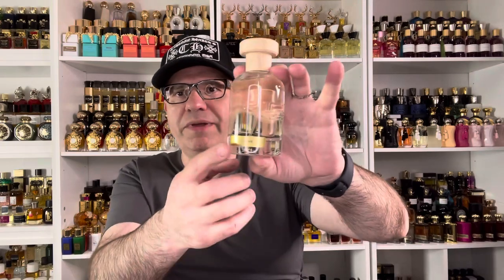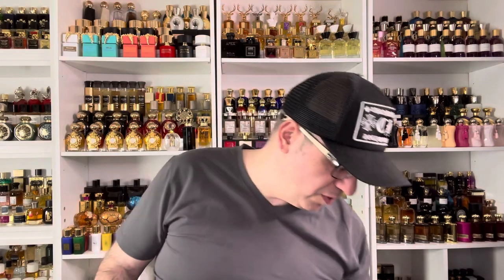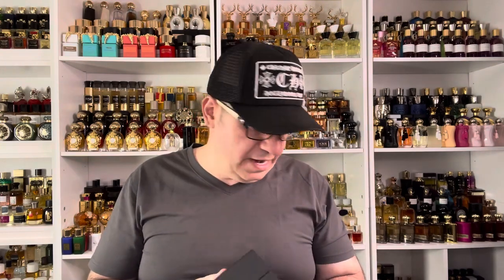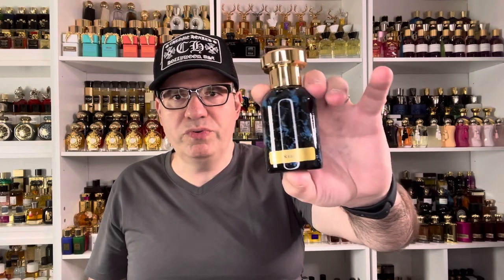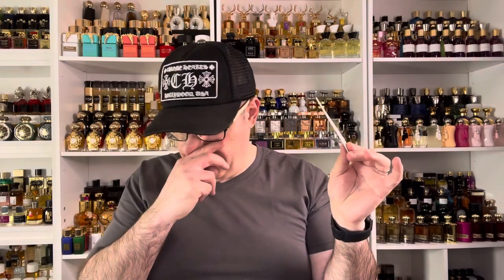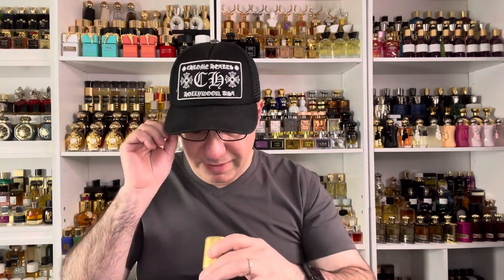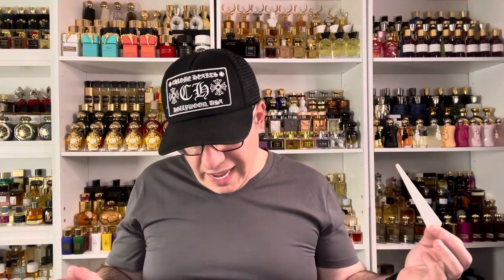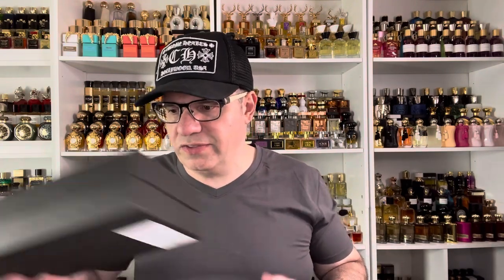Huge Unboxing from Bois 1920 - First Impression Perfume Review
I don’t know about you but I love Bois 1920. This Italian house has so many amazing perfumes. They launched a few new perfumes and here’s a look at them.

🎁GIFTED PACKAGE🎁